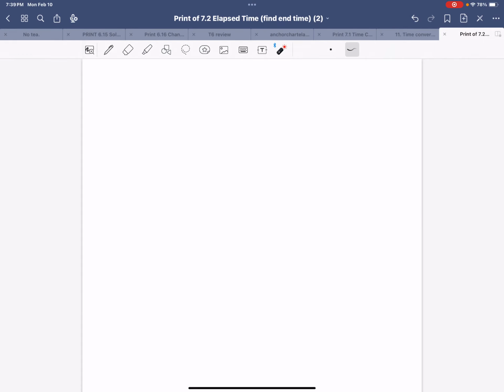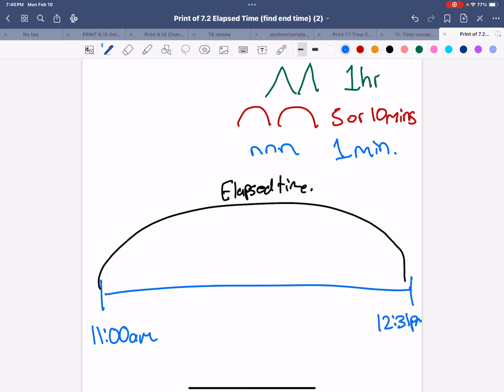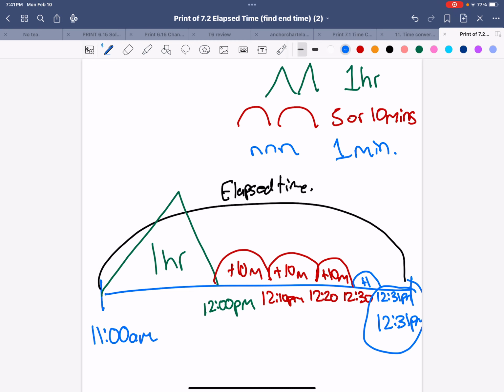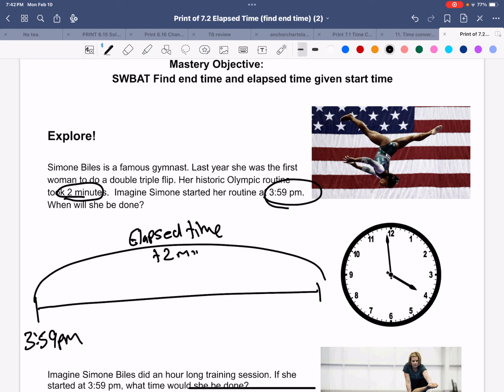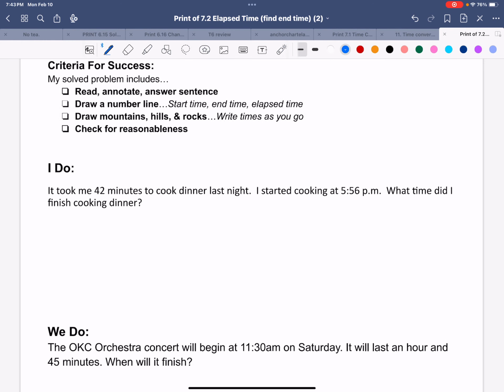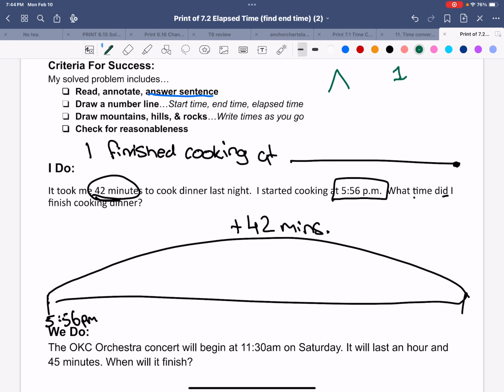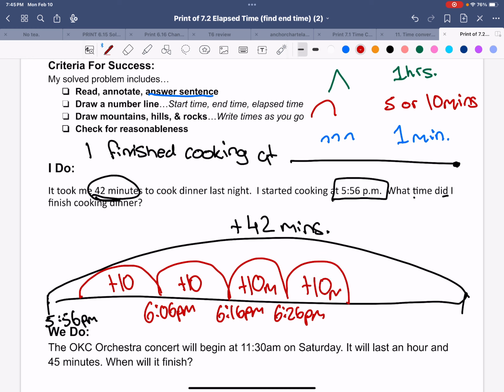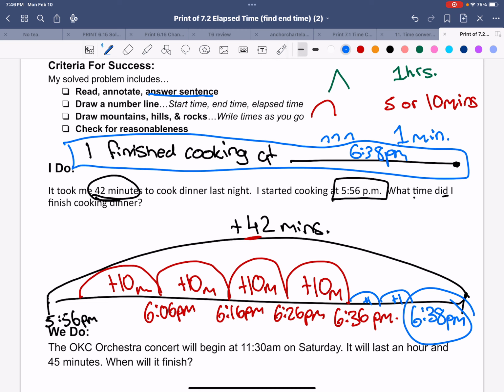7.2 elapsed time